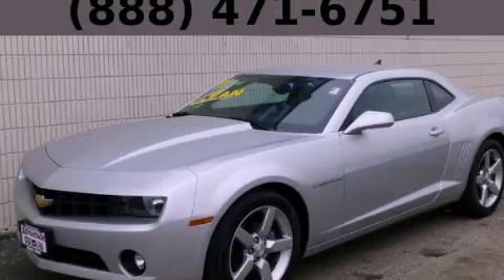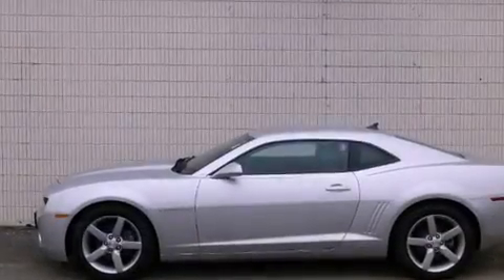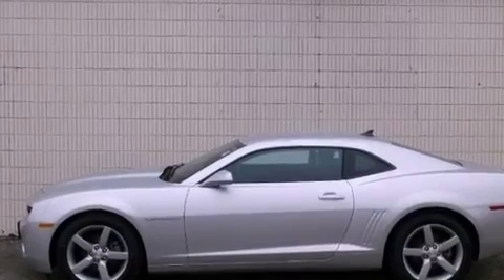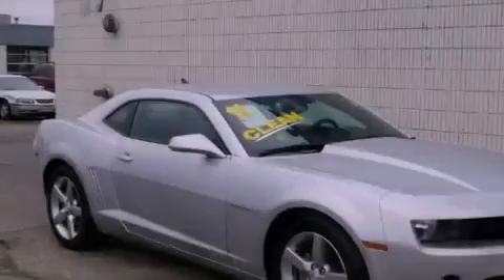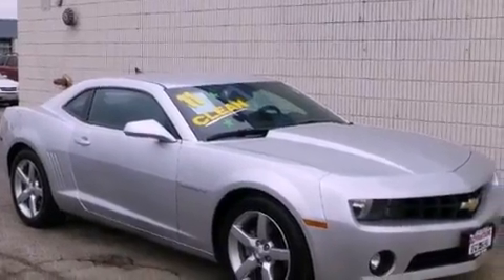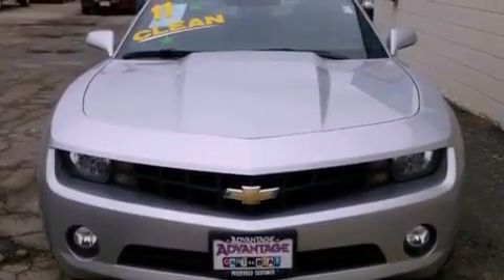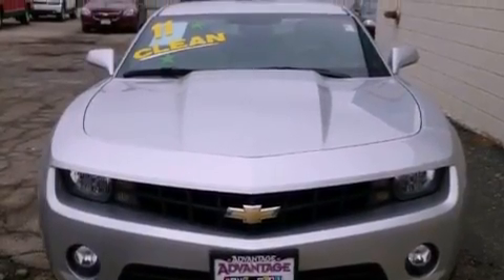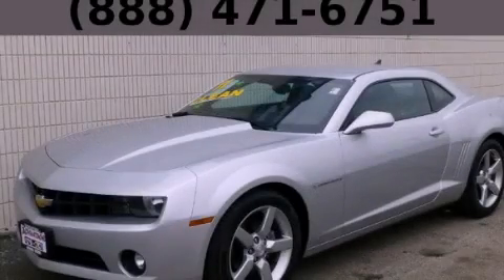2011 Chevrolet Camaro Chicago IL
Year : 2011
 Make : Chevrolet
 Model : Camaro
 Engine : 3.6L Variable Valve Timing V6
 Trans . : Automatic
 Exterior : Silver
 Miles : 31,229
 Interior : Other

 115 W South Frontage Rd.

 2011 Chevrolet Camaro  Bolingbrook IL